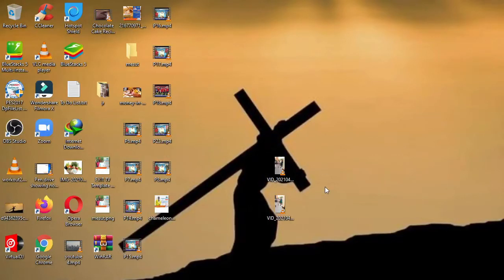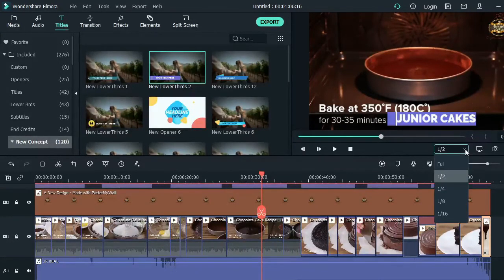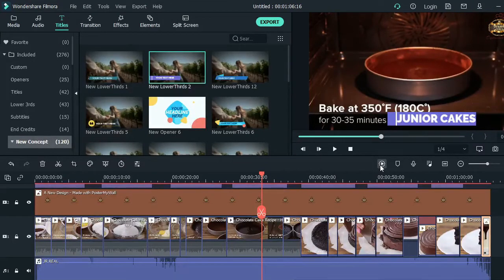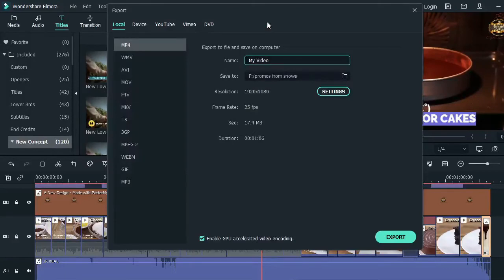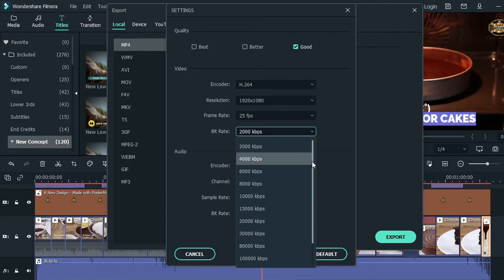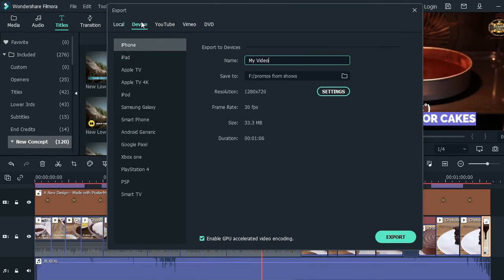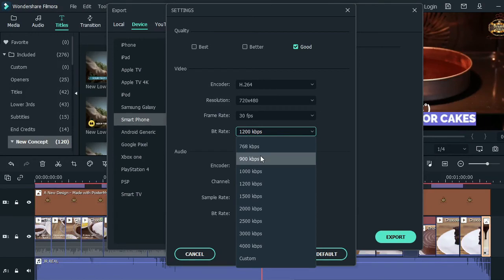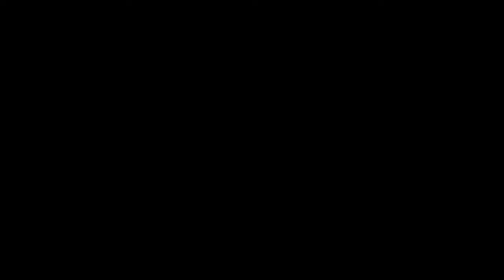How To Reduce Video Size Without Losing Video Quality In Filmora X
Hi everyone,
This is Toptonotch and in this video, I will be showing you the Best Export Setting in Wondershare Filmora, this is the settings that I used and I have found to work the best for video quality and file size, you guys can fold out the settings if you wish. Follow my steps to render high-quality video in low file size and watch this video till the end.